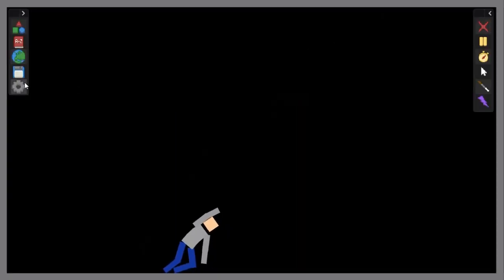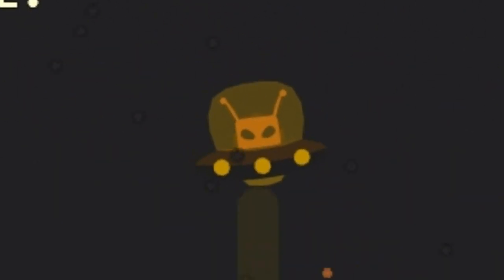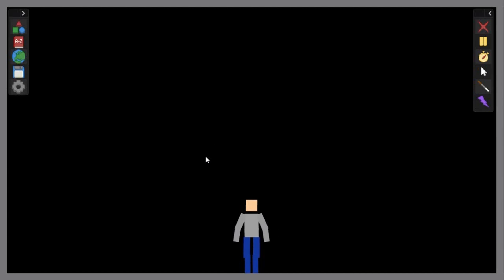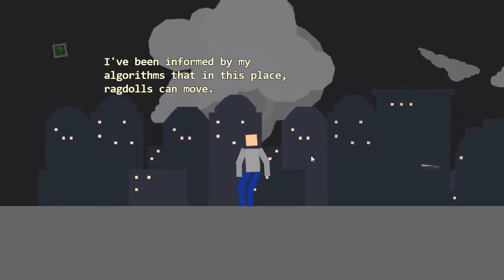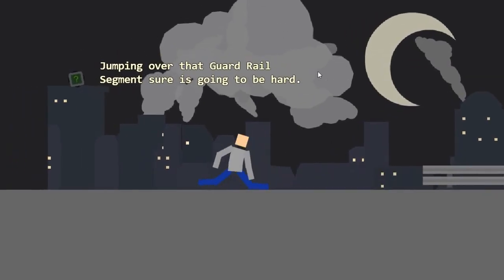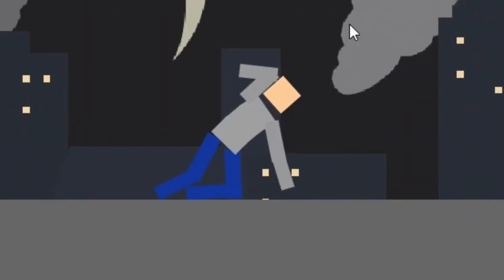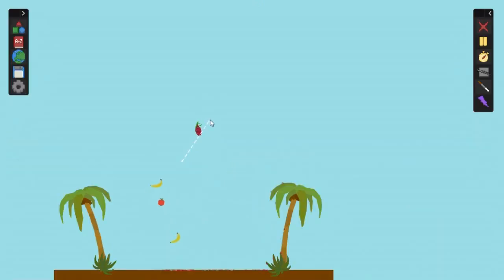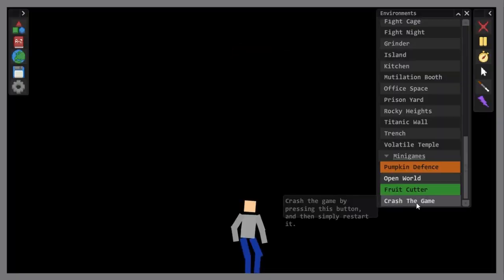Mutilate a Doll 2 - mini games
Sup guys, just decided to try out the mini-games which I came across by accident in MaD 2.